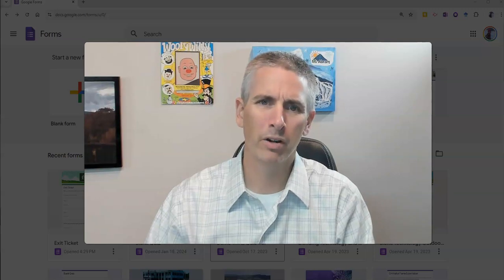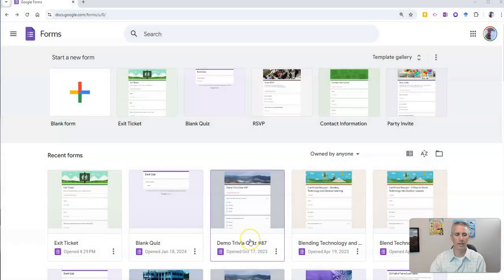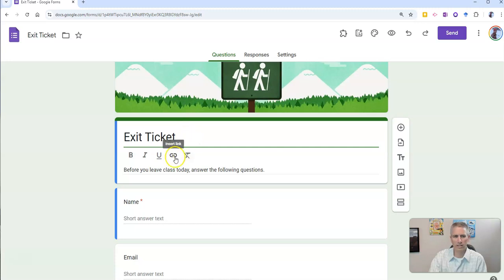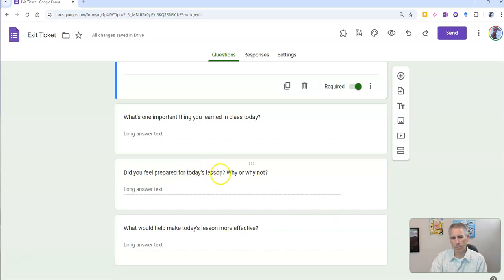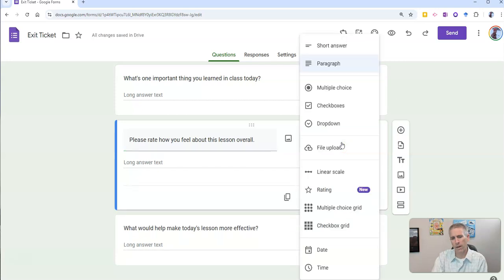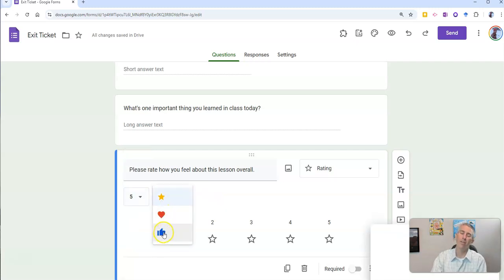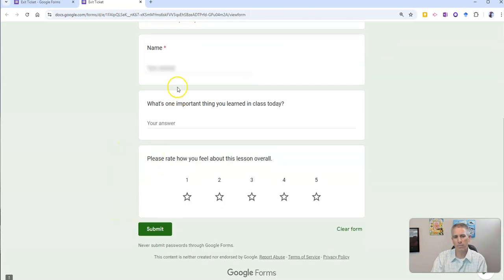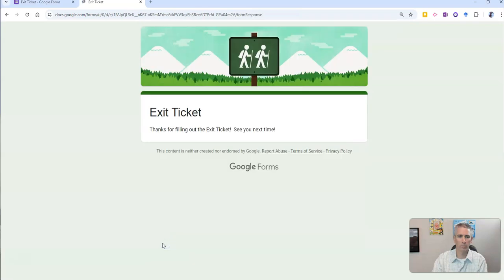A New Response Option in Google Forms - Stars and Hearts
There's a new response option in Google Forms. Now you can have people give a rating as a response. Use stars, hearts, or thumbs-up for ratings.